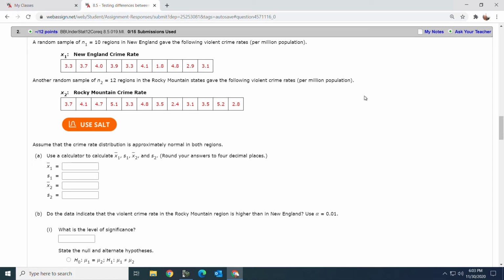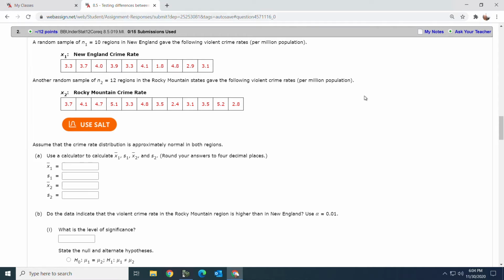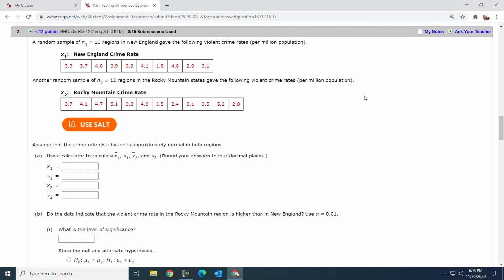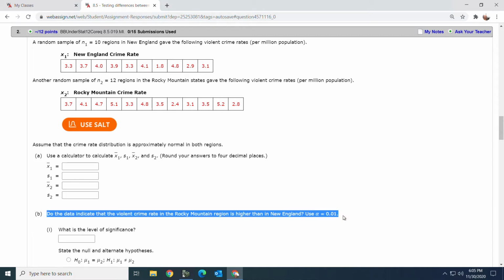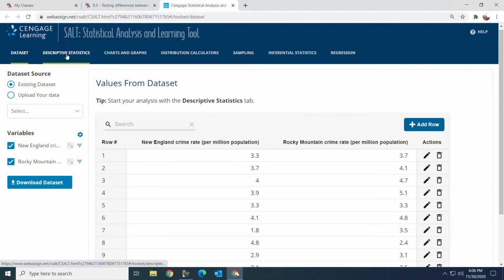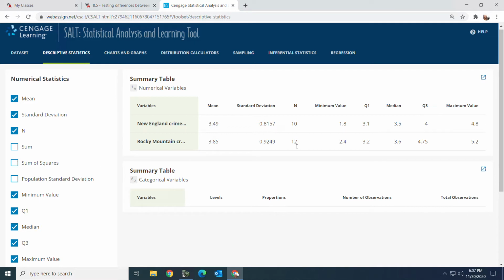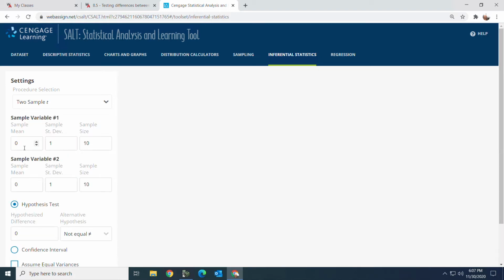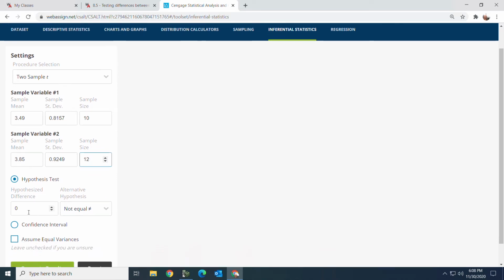Independent Samples with SALT